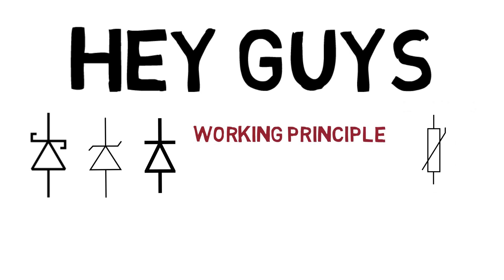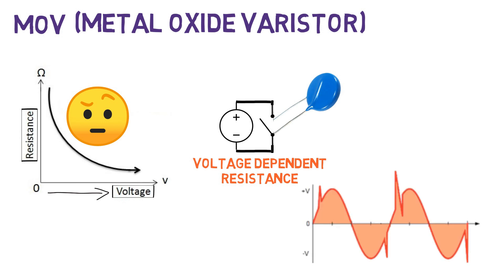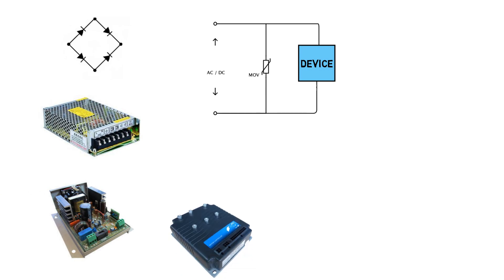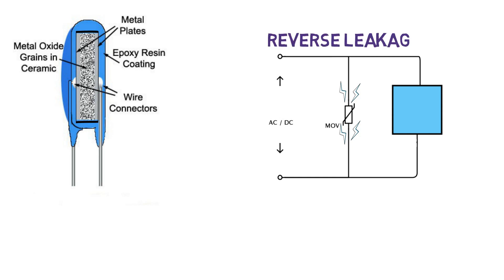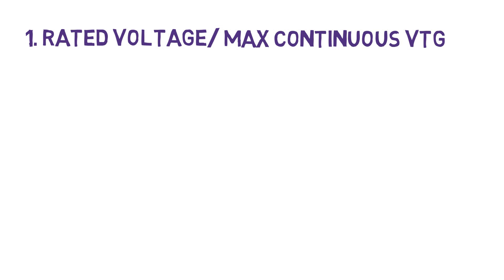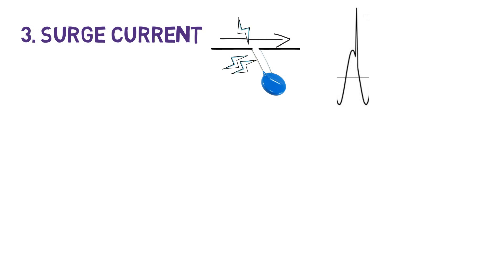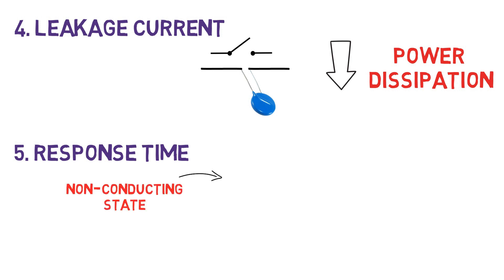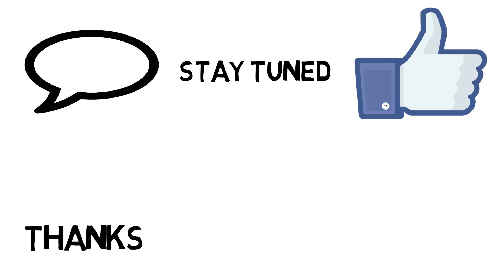What is MOV? | How to select a MOV?? | Metal Oxide Varistor | Varistor Diode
0:00 Index
00:43 what is MOV?
00:57 Working principle of MOV
01:29 How can MOV be used as overvoltage protection
02:11 Aplication of MOV
3:09 Structure of MOV
4:01 Advantages of MOV
4:41 Selection criteria of MOV
4:51 rated Voltage
5:15 Clamping voltage
5:40 Surge current
6:28 Leakage current
6:55 Response time
7:20 Disadvantages of MOV

this is the 4th part of the series 'How to select a Diode'

Check us out!